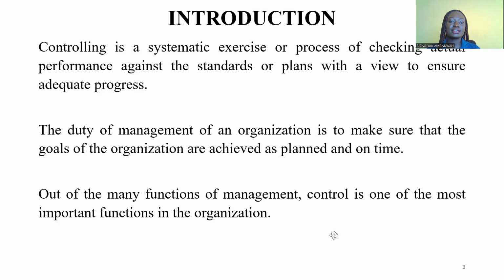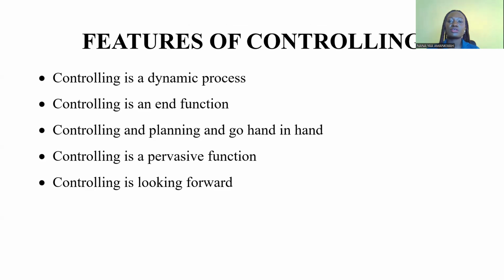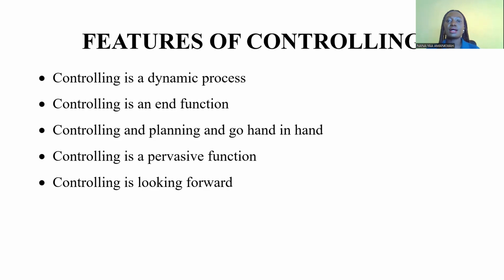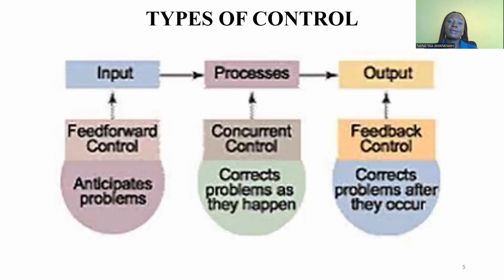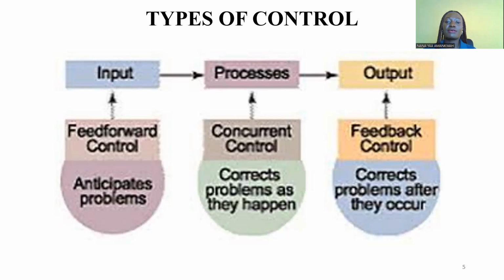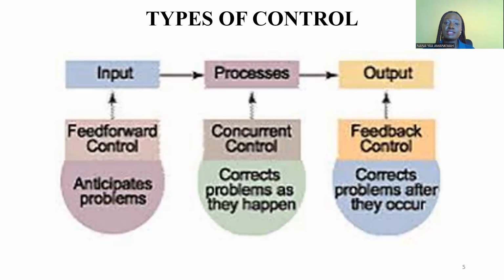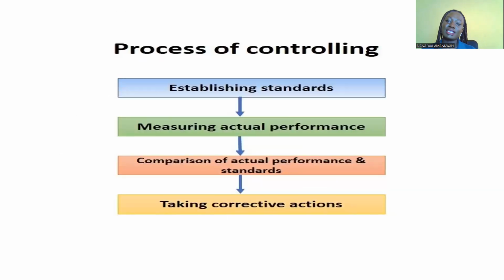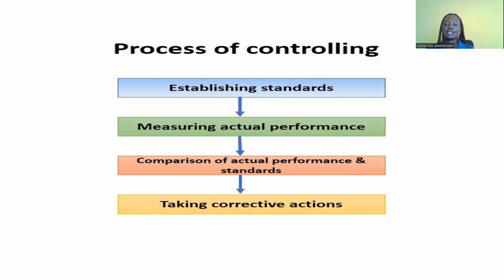CONTROLLING AS A FUNCTION OF MGT